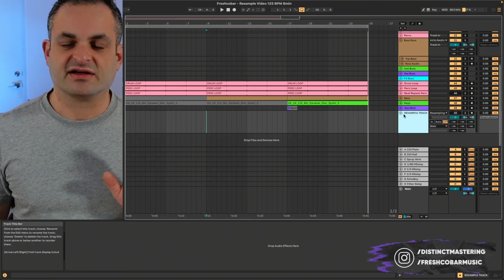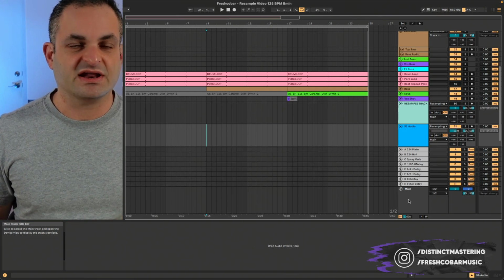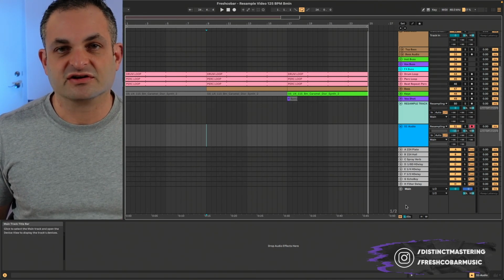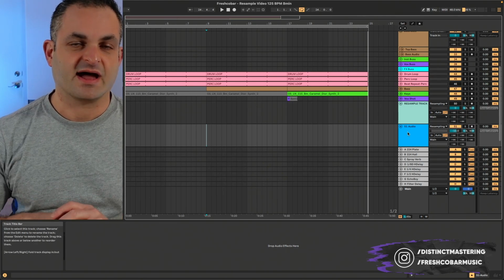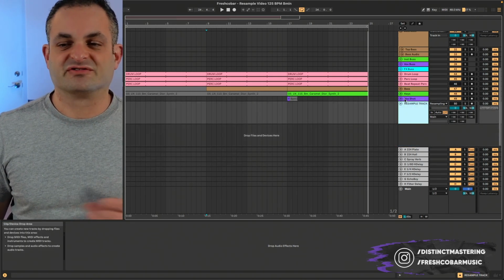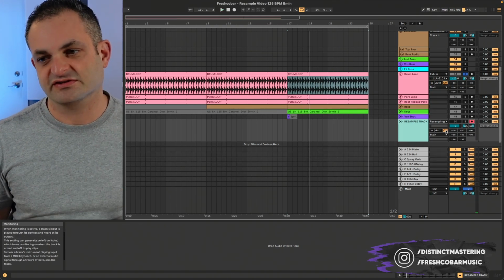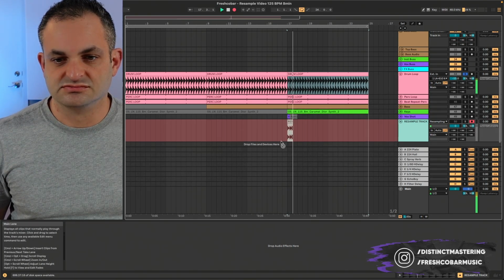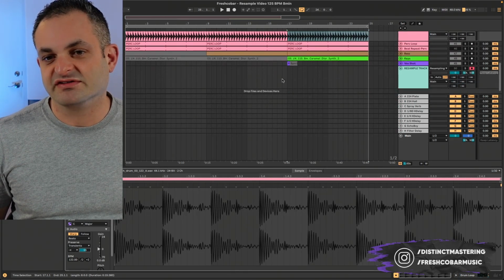Advanced Resampling Tricks in Ableton Live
In this video, I'm going to share a very powerful feature inside Ableton Live called resampling. Learn how you can use this cool feature in very basic form for recording and sampling or in advanced techniques that can create space and ambience in your tracks. I have a members only video where I go a bit more in depth offering insights into some of my personal tracks and sessions.

LINK TO MUSIC:
Freshcobar - Heather (NOS Recordings)

Timestamps
00:00 Introduction
00:38 Ableton Resampling Explanation and Use Cases
01:50 How to Setup the Ableton Resampling
02:43 Resampling Audio
04:24 More In Depth Use Cases with Resampling in Ableton Live